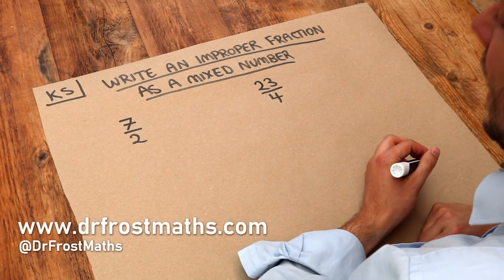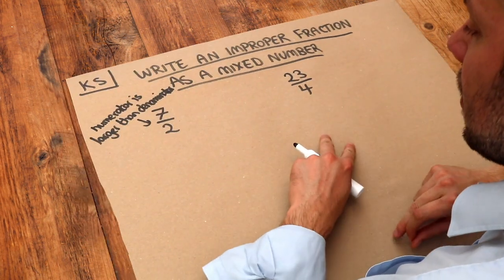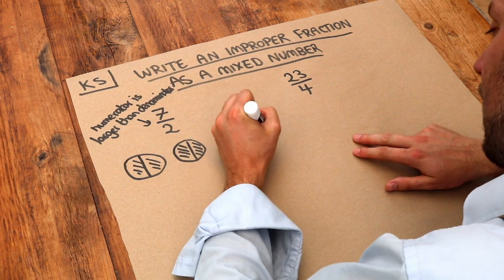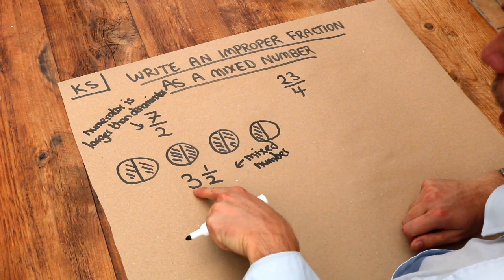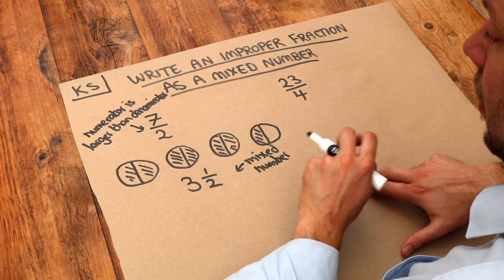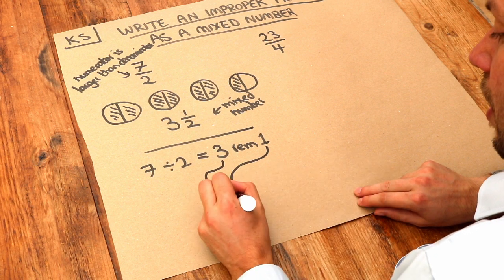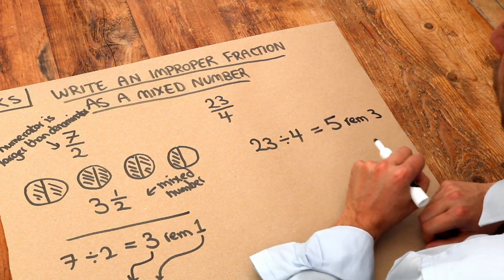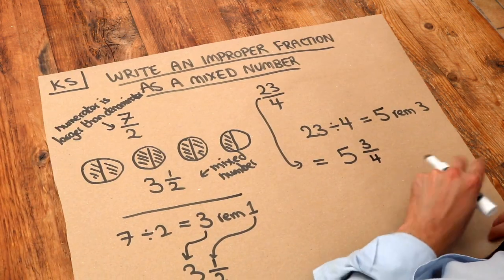Key Skill - Write an Improper Fraction as a Mixed Number.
"Write an improper fraction as a mixed number."